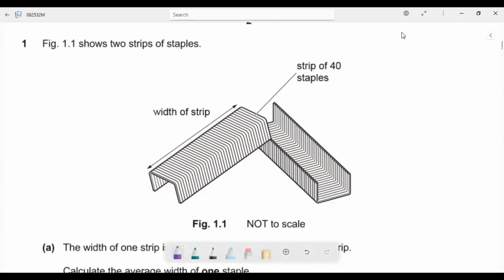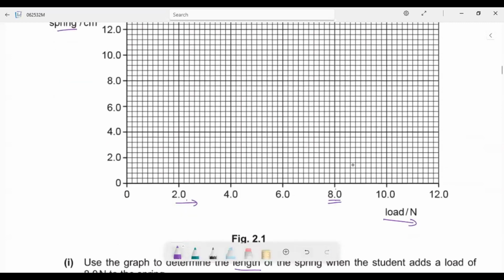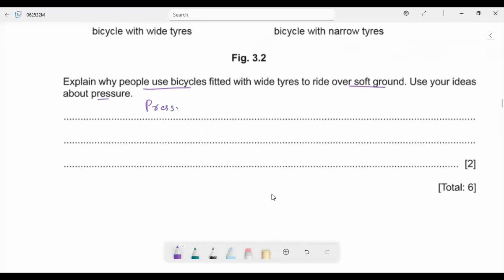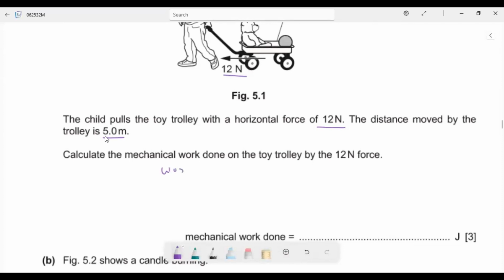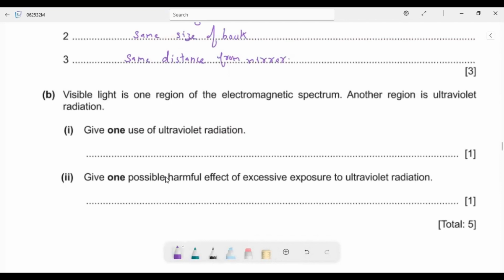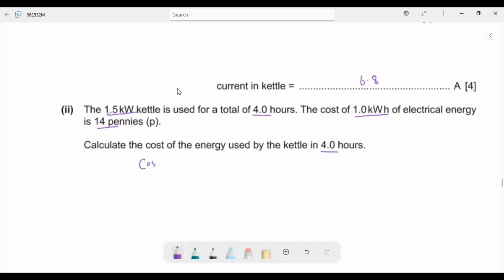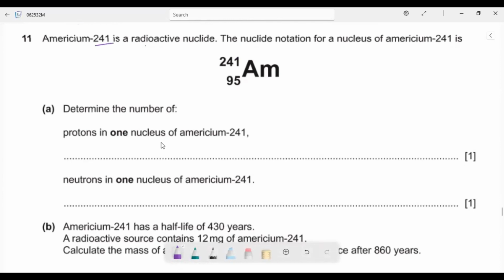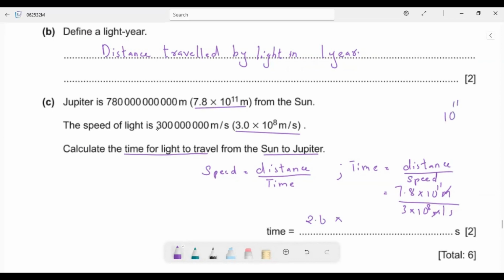0625/32/F/M/23|IGCSE Physics past paper|core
IGCSE#PHYSICS##0625#PAST PAPER#2023#new syllabus#core#paper3#IGCSEPhysics#PhysicsCore#IGCSEPaper3